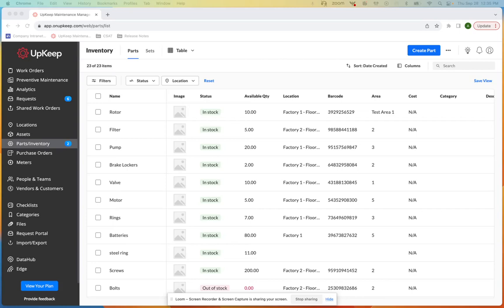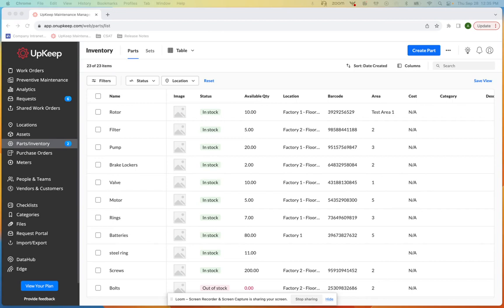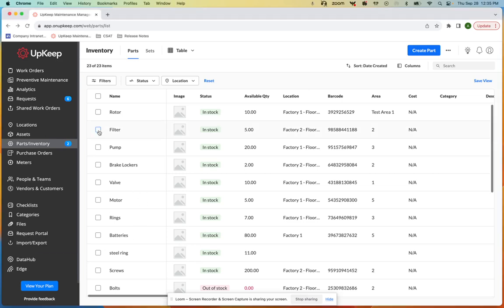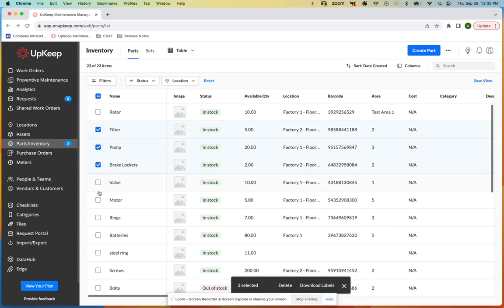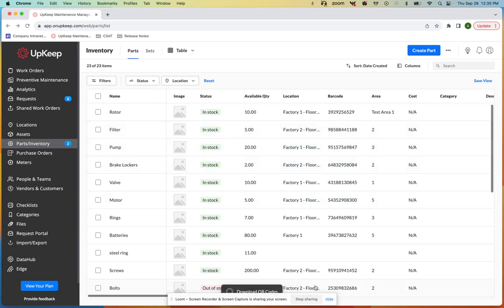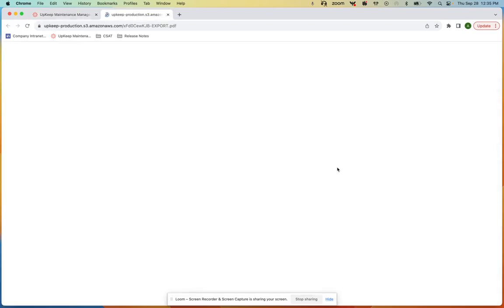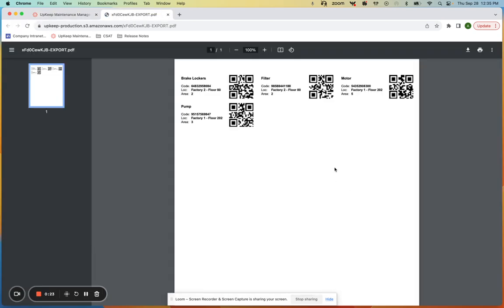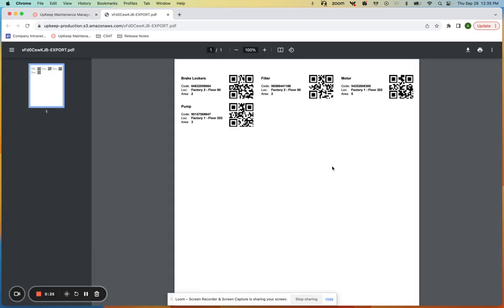Demo: Parts Label Export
Introducing UpKeep's New Parts Label Export Feature! Join Alina Lee from the UpKeep product team as she guides you through the latest enhancement that simplifies your parts management. With this update, UpKeep users can effortlessly select the specific parts they want to export, making the process a breeze.